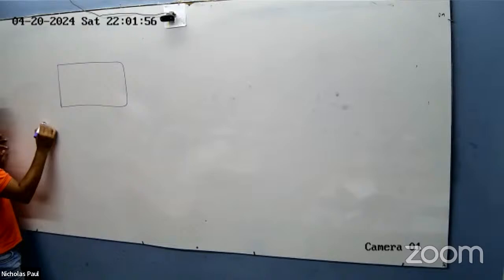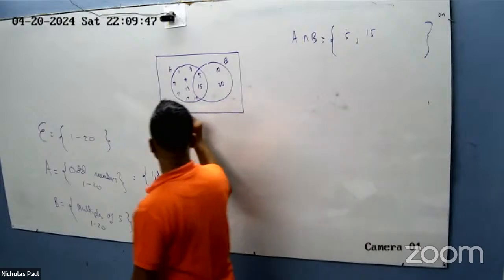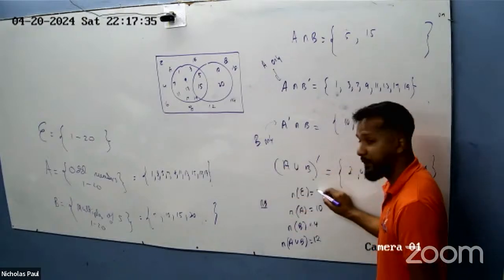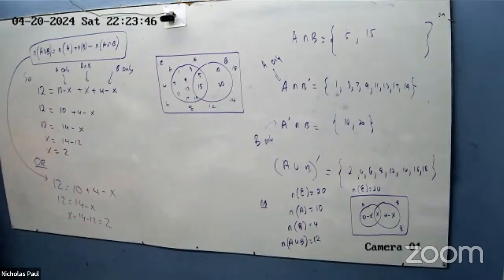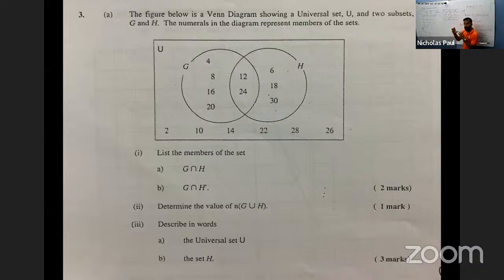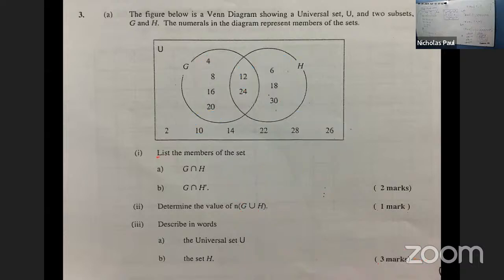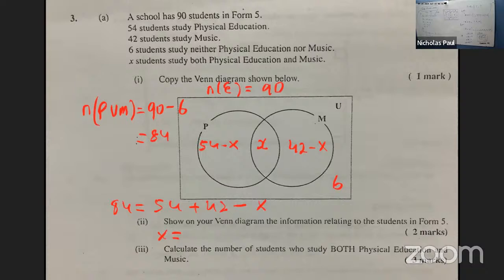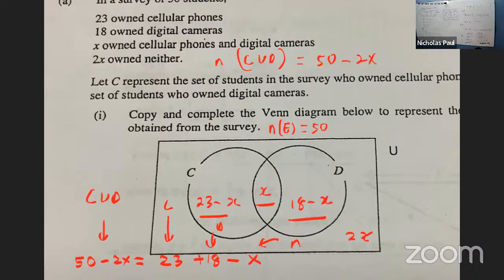CSEC Mathematics Sets 2